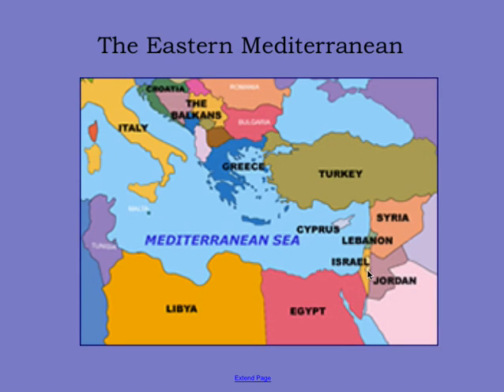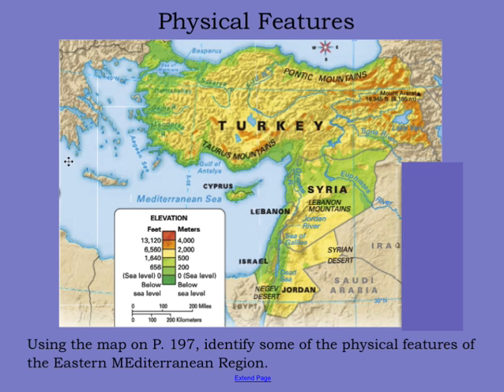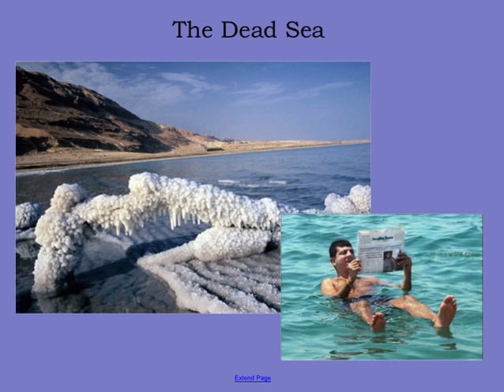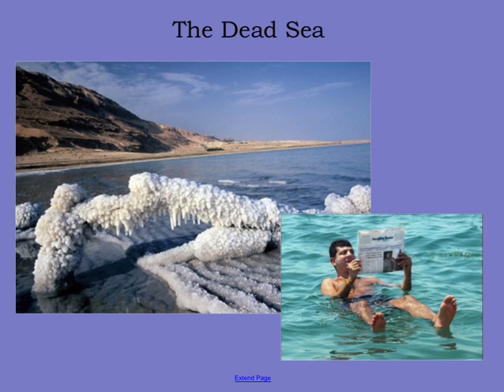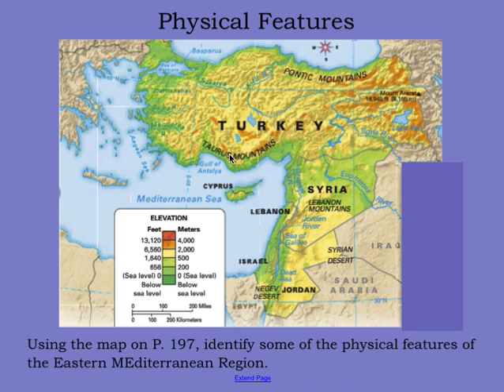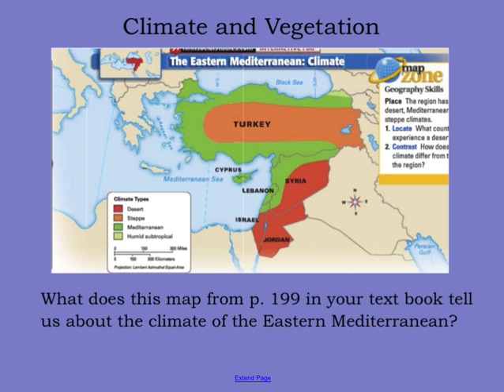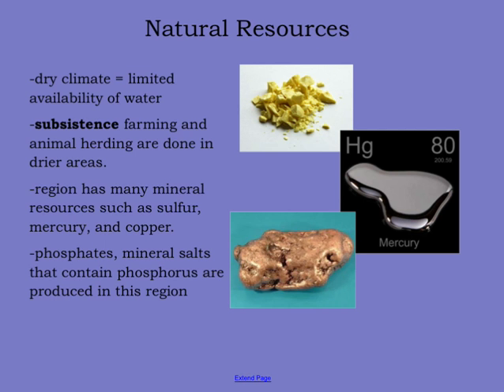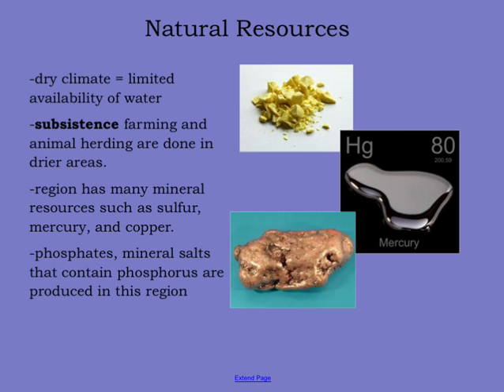Chapter 8, Lesson 1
Chapter 8, lesson 1 review